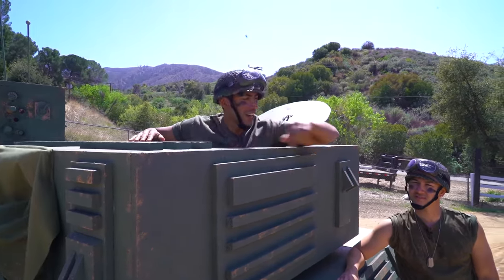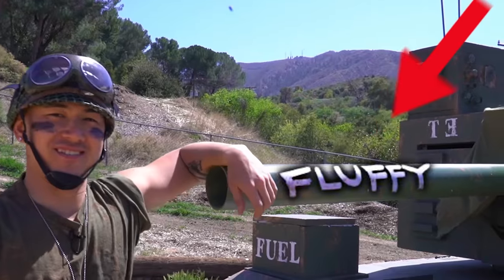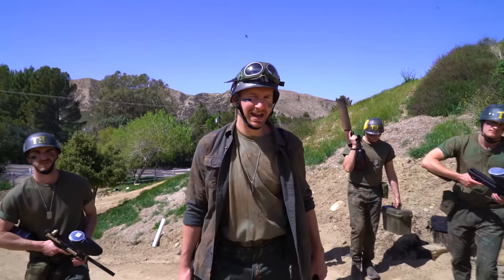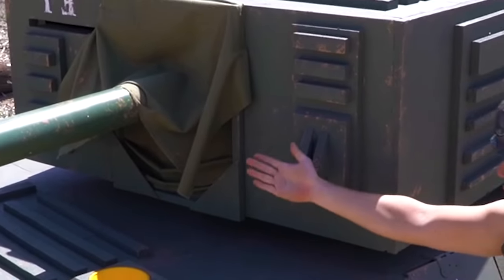Soldiers vs TANK BATTLE! *We made a working TANK*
sponsored Thank you to our partner World of Tanks for making this video possible. to download World of Tanks. New players who register for the first time will be able to use the code TANKMANIA for access to the Excelsior (Tier 5) tank, 250k credits, 7 days premium access. And access to the Tiger 131 (Tier 6), Cromwell B (Tier 6), and T34-85M (Tier 6) tanks for 10 battles each! Remember, we are going to be playing live with you, so make sure you download the game and join us. Be on the lookout for those dates on our Instagram.

Hey guys! In this video, we Joey's team must destroy Bobby and Bryan's tank! Joey leads a group of soldiers to battle against a fully armored tank named Fluffy! This is a turn-based game where strategy will need to be created! Do not let the tank win! We have paintball markers, Tshirt launchers, and cannons to destroy each other! Some other videos you may like are Eating 1 Color Food for 24 hrs | Who will give up first?, We Put in a Ski Slope in the Edge Space!! | Larger Than Life!, and Pull Wrong Tooth & Get EATEN by the CROC!! We have also appeared on Dope or Nope, Rekt, and Battle universe! Who do you think will win??

Welcome to Team Edge!
Heres 3 things we love!
-We love spending time with each other, creating crazy competitions, and having fun doing it! Thats all you'll see on this channel every Tuesday and Friday!
-We love Jesus and believe its our purpose here on earth to spread the good news that he has saved us from our sins. Because we love him its our mission to provide family friendly content that glorifies him!
-We love you. We hope you'll be part of Team Edge and join us for the ride!